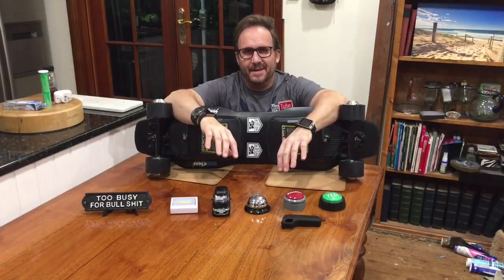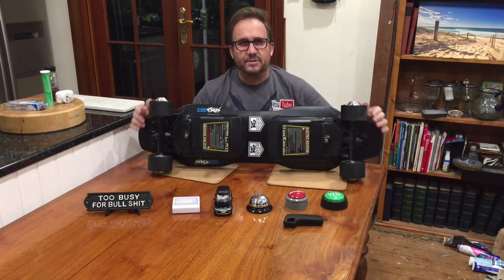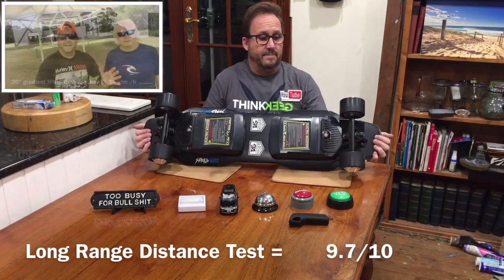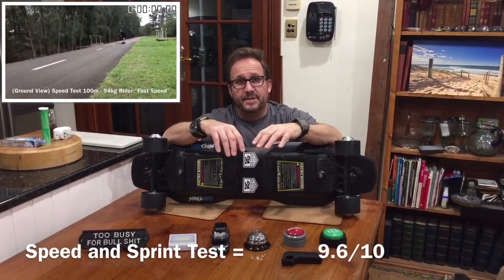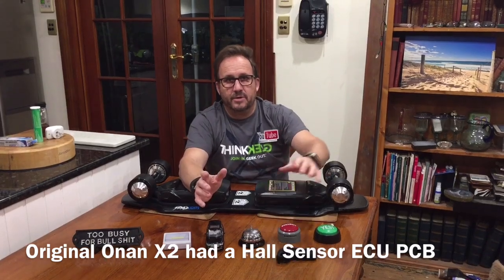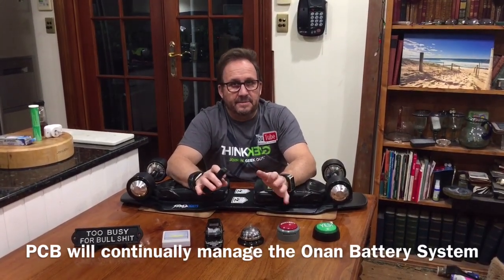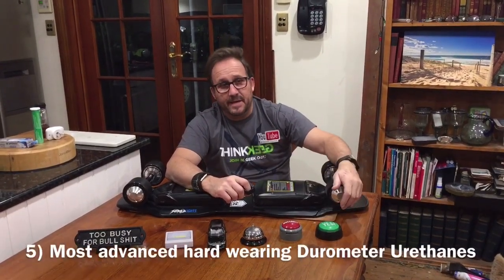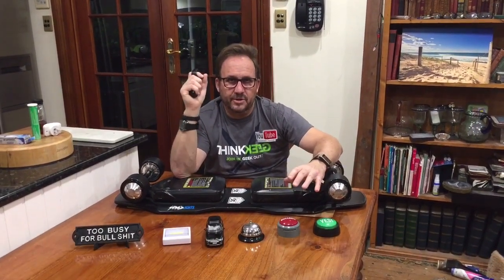Onan X2 4WD Final Summary Rating -Andrew Penman EBoard Reviews YouTube Vlog No.75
Onan X2 Electric Skateboard 4WD Final Summary Rating -Andrew Penman EBoard Reviews YouTube Vlog No.75

Where I purchased mine :
you buy directly from Onan Pty Ltd themselves in China the official company name is -

Linchang New Energy Technology company t/a Guangzhou Wow Technology company - Onan Electric Skateboards

Onan X2 4WD EBoard - Enquiries and information
Miss Queenie Liang
2nd Floor, 10th Building, No. 351 Caixin Road, Lanhe,
 Nansha District, Guangzhou City, Guangdong, China

To utilise the two Onan X2 Boosters to make 2x EBoards the  deck and trucks I recommend are:-

How to purchase ShredLights  - with Discount %
Order through my link below you get a discount and you have my backing and support behind your purchase and delivery ;) Andrew Penman )(

Evolve GTR / Carbon Electric Skateboards “Offer”
How to Purchase $$$$ the Evolve GTR / Carbon Limited Edition

💥 Serfas front light
💥 Stylish vertical board rack (valued at $75)
when buying an Evolve Skateboard !

Order through the link below you get a discount and you have my backing and support behind your purchase and delivery ;) Andrew Penman )(

Camera - iPhone 7 Plus
Microphone- Rode VideoMike Me Shotgun
Drone -DjI Spark
DjI Osmo 2 Mobile Gimbal